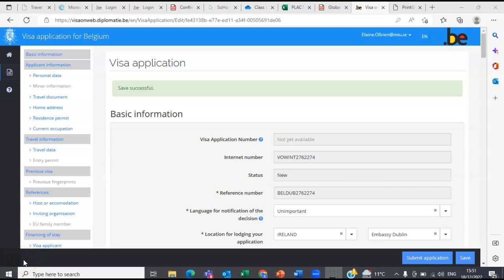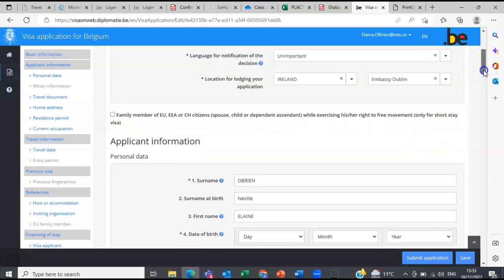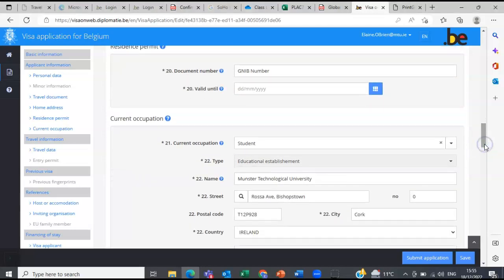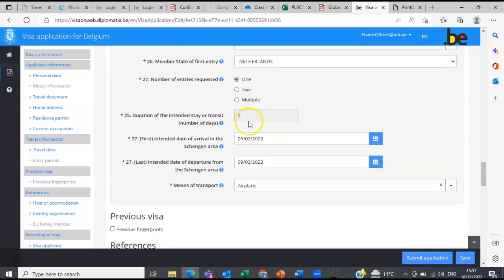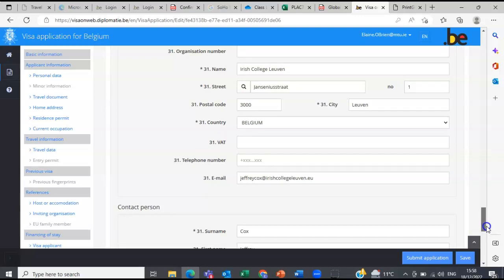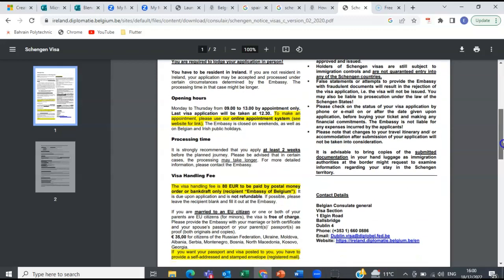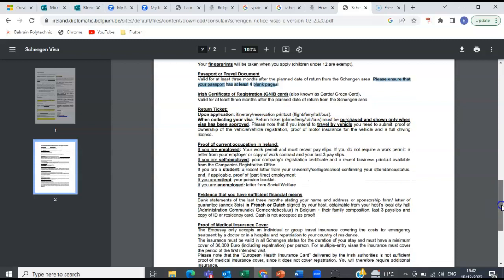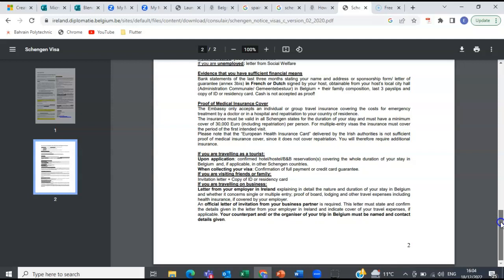Schengen Visa Application